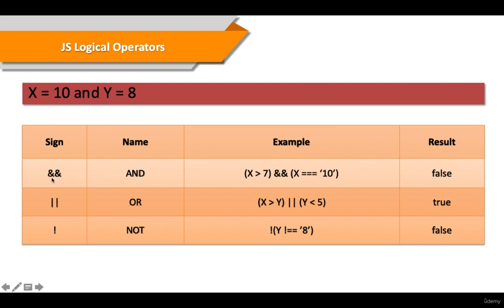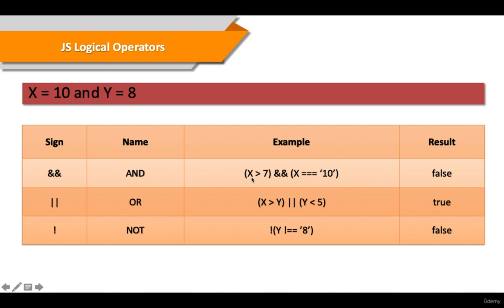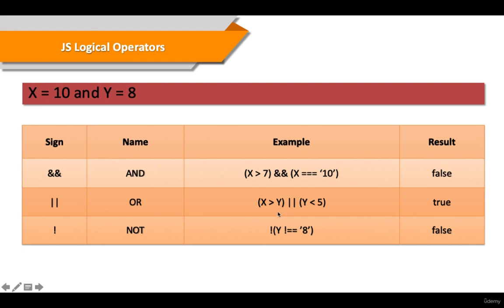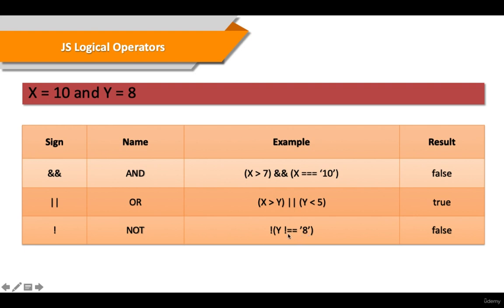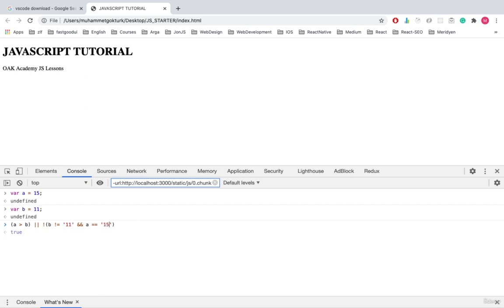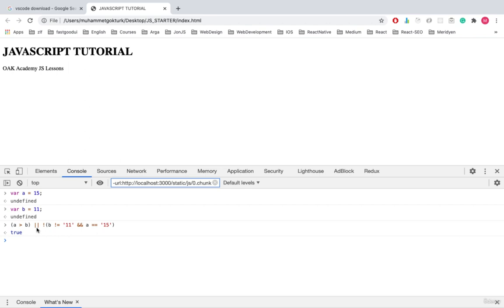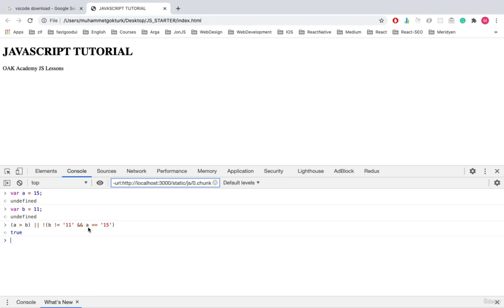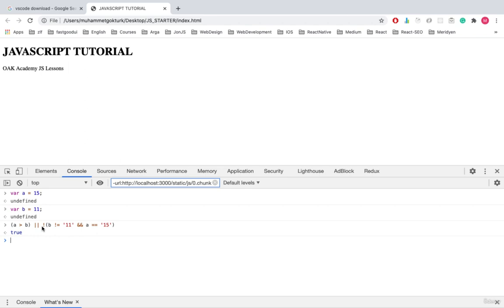6 Javascript Logical Operators JAVASCRIPT LANGUAGE BASICS TUTORIAL